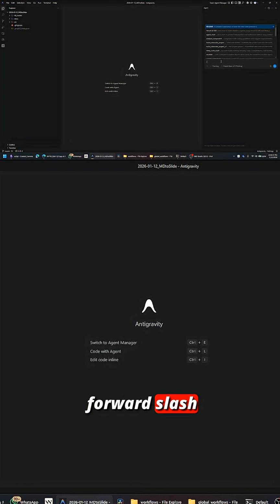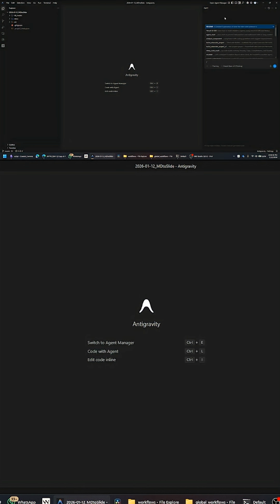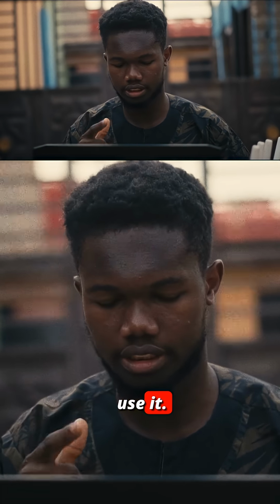Why 90% of Antigravity Users Stay Stuck (And How to Fix It)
Stop copy-pasting broken code. Here is the structured "Antigravity" workflow that actually ships production-ready apps. 🚀 Try Google Antigravity

IN THIS VIDEO: Most people use Google Antigravity wrong. They treat it like a chatbot, get messy code, and give up. After building 10+ full-stack projects, I developed the VibeCode Protocol, a 3-phase system (Genesis, Design, Build) that turns AI into a reliable senior developer.

To prove it works, we are building a Markdown-to-Slideshow Converter from scratch in this video. No cherry-picking. No cuts. Just shipping.

TIMESTAMPS: 0:00 - Everyone is using Antigravity wrong 0:50 - The Setup: Installing the VibeCode Workflows 1:44 - Phase 1: Genesis (The Blueprint) 4:41 - Phase 2: Design (Generating UI without code) 5:15 - Phase 3: The Build (Scaffolding the App) 6:25 - Optimizing Antigravity Settings (Auto-Fix Links) 8:10 - The Daily Loop: Adding Features (Keyboard Nav) 9:20 - Future Requirements & Outro

ABOUT MY CHANNEL: I make high-energy tutorials about Creative Tech, AI Workflows, and Filmmaking. I believe you don’t have to be a genius to build incredible things, you just need the right system.

MY GEAR & TOOLS: (Note: Affiliate links help support the channel at no cost to you) 📱 Samsung Galaxy S20 FE 🎙️ Zealsound Wireless Mic 🦾 3-Axis Smartphone Gimbal 💻 Acer Nitro 5 [24GB RAM, NVIDIA GEFORCE 1650]